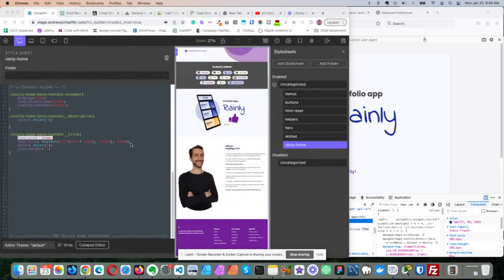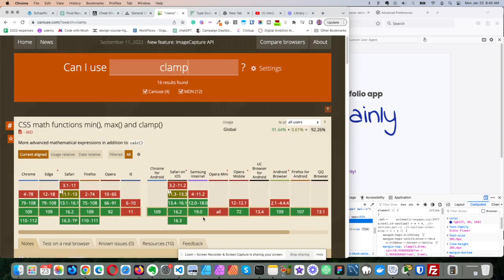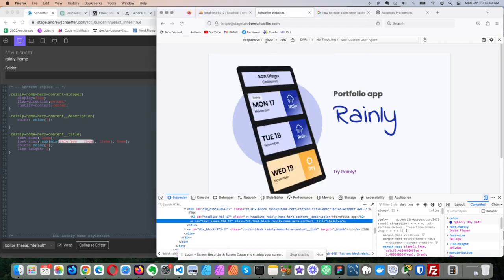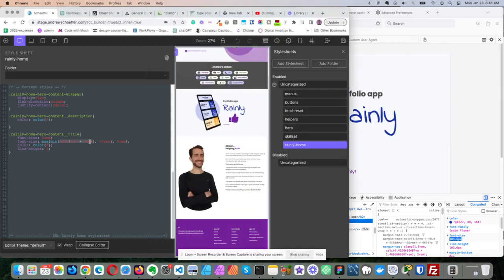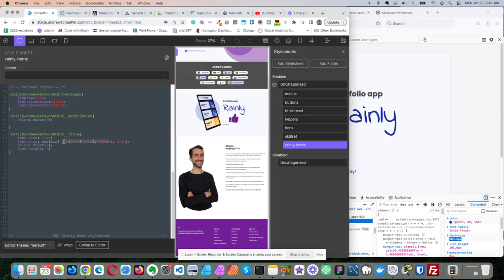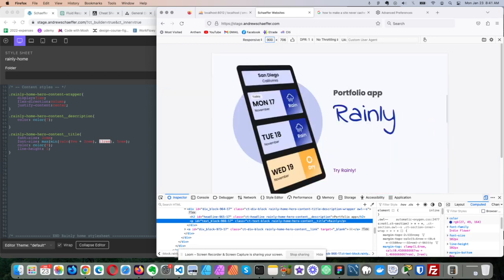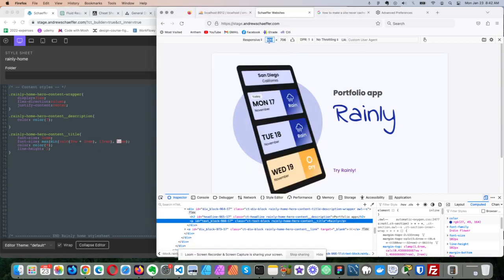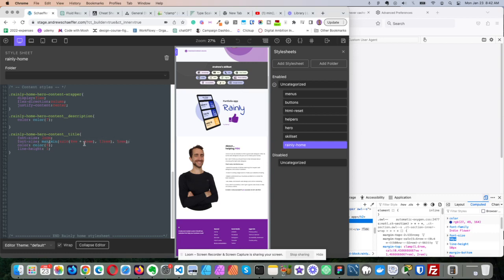Fluid typography with calc in 3 minutes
You can use clamp and calc to make fluid typography.  I show you quickly one way to do it with the clamp function.